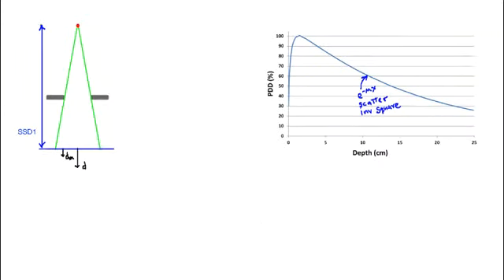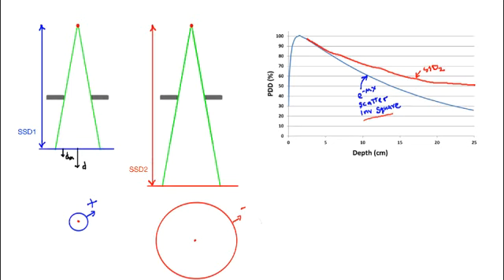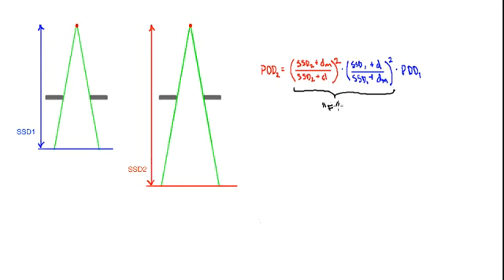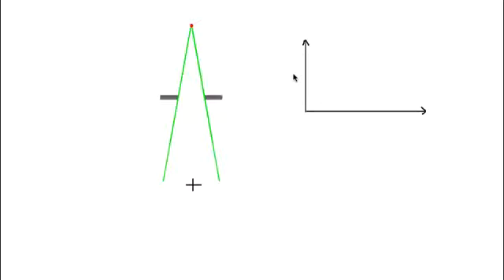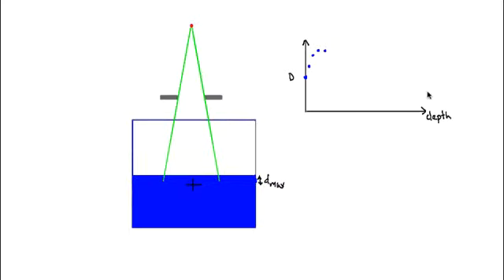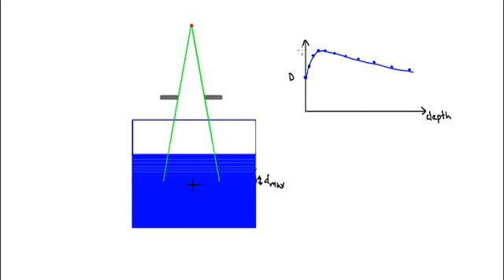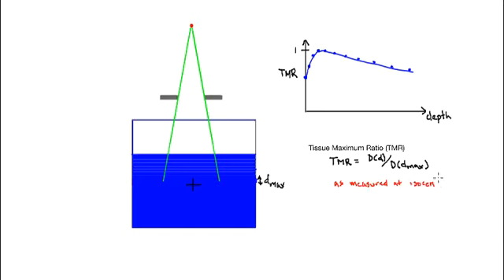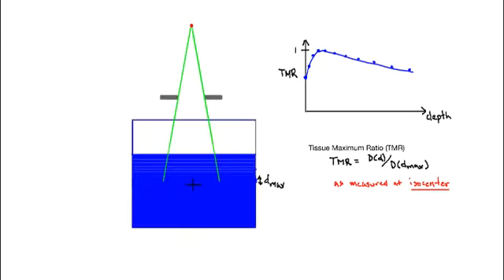MedPhys - 11.1 - TMR and Dose Calculations: PDD & TMR.